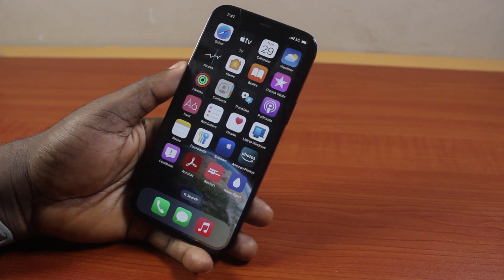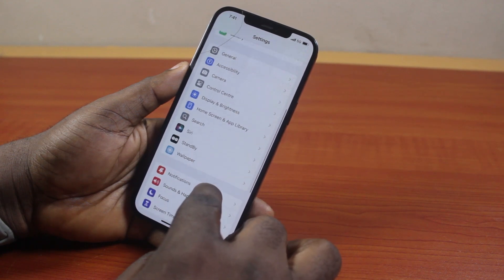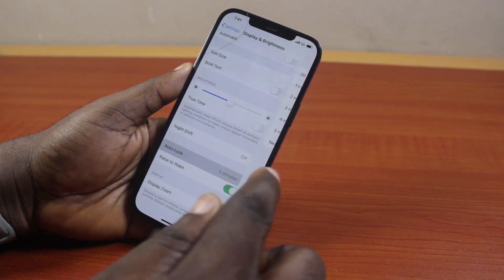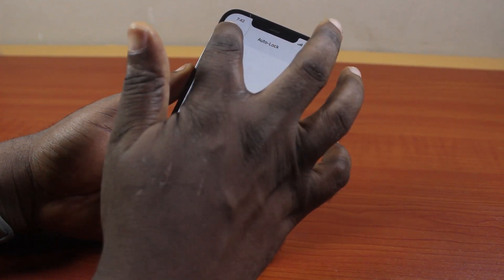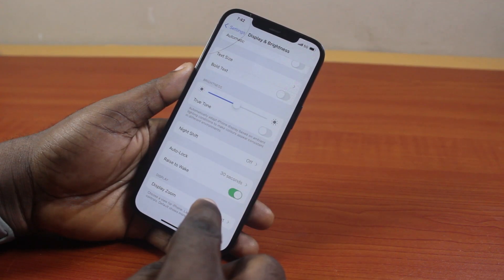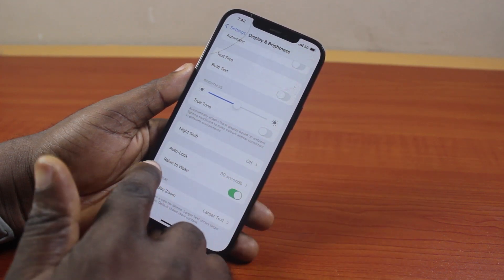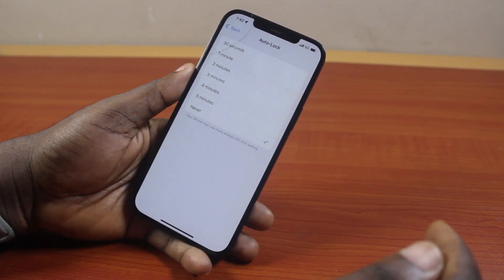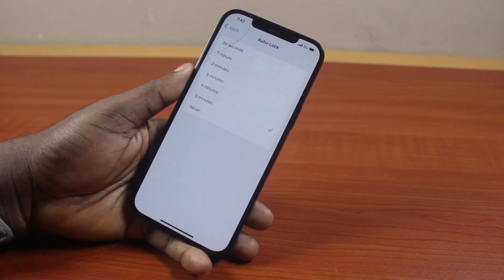How to Change The Time Your iPhone screen Goes Off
Cheap iPhone
Cheap Samsung Phone
Cheap Apple Watch
Cheap Digital Camera
Cheap YouTube Microphone
Cheap MicroSD Card